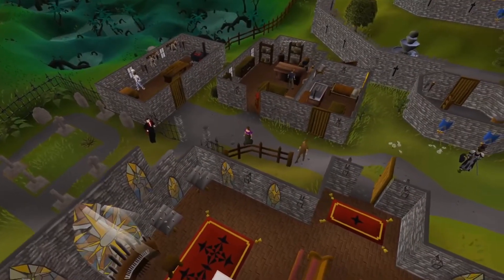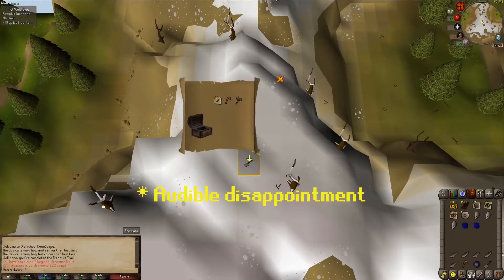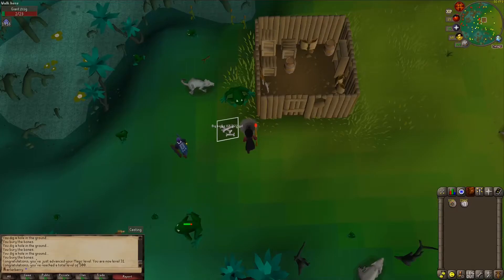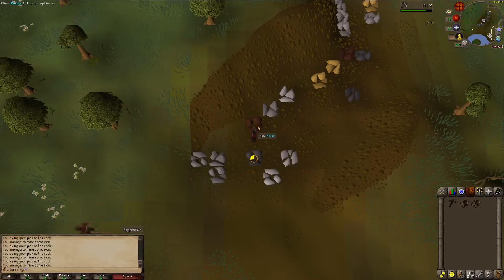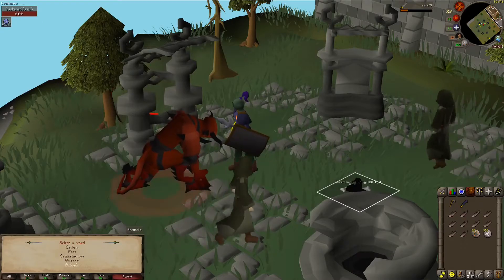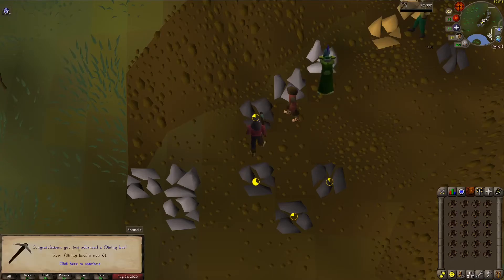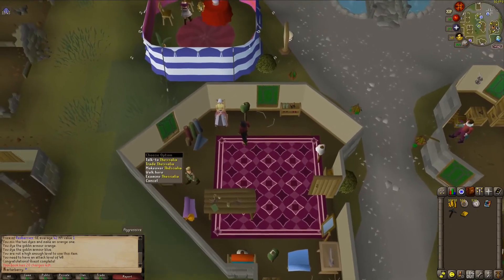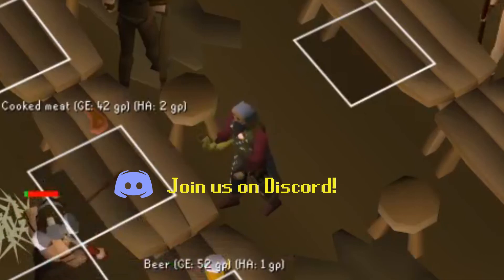The Start of the Journey to a Rune Scimitar | F2P HCIM #04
Do you ever miss the days when you had to do everything yourself? Find some precious metals in the ground, attempt to refine them into a usable piece of metal, and then shape them into a sword.

It's going to take me a long time, but today marks the start of my long journey to getting the mining and smithing levels needed to create a rune scimitar, the best melee weapon in free-to-play OSRS.

Outro music written by HalfTone.